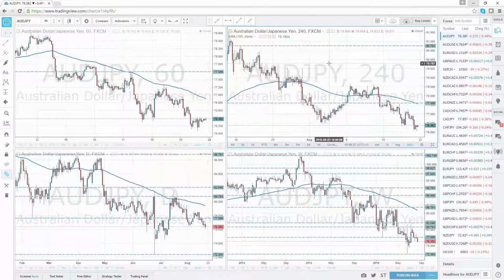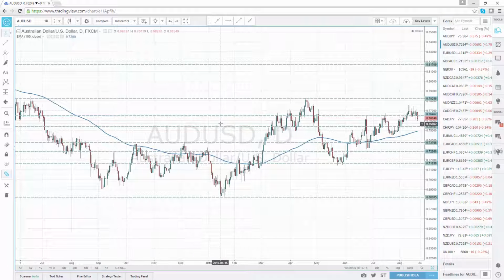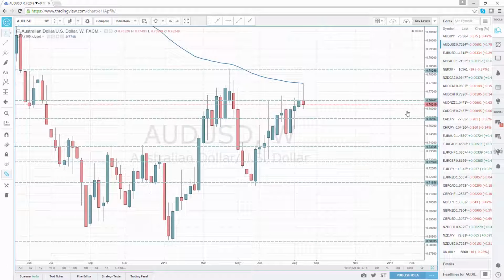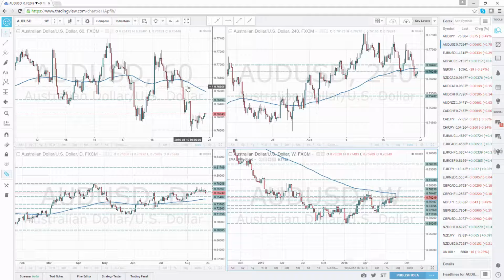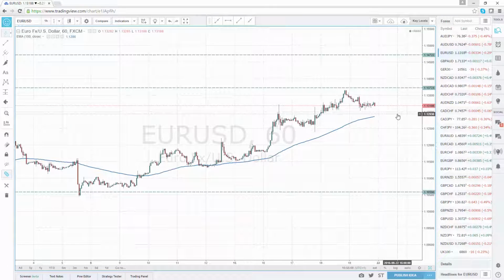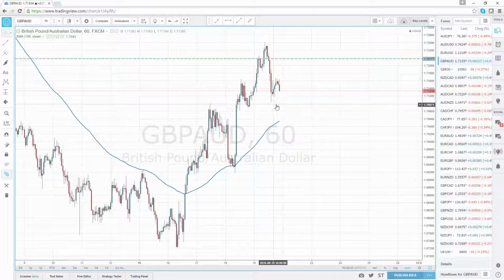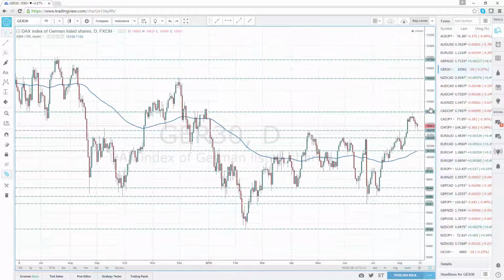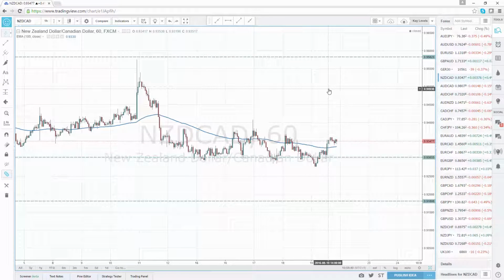Forex Focus 21 August 2016 - Technical Lessons